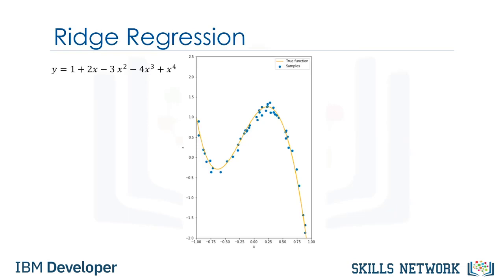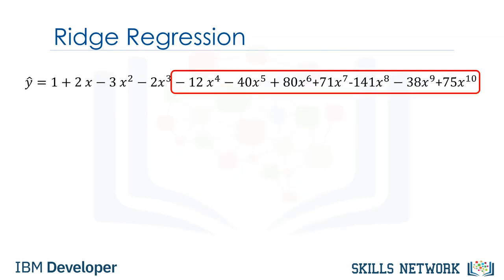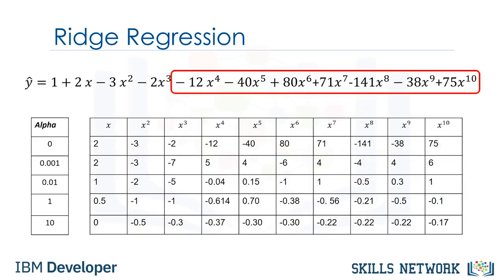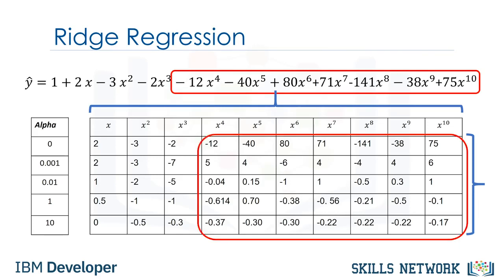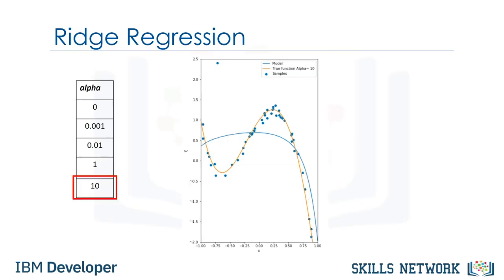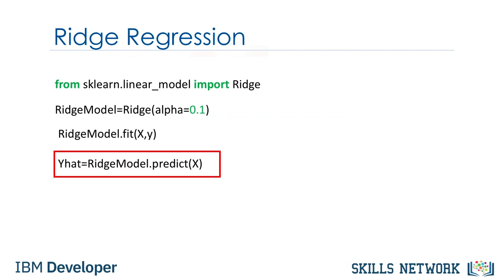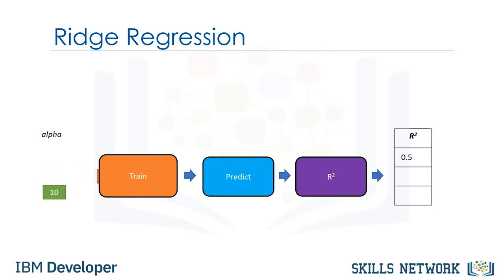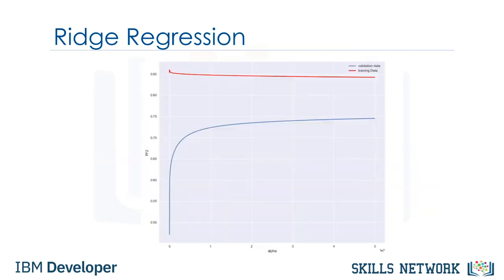5 3 Ridge Regression